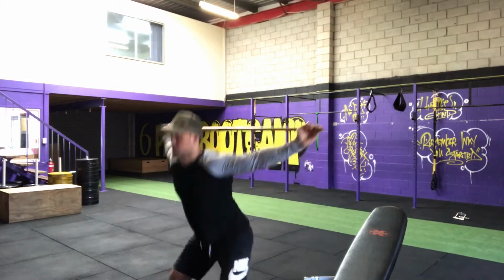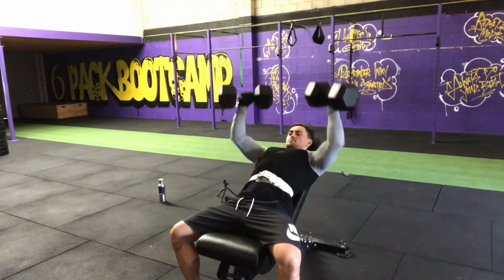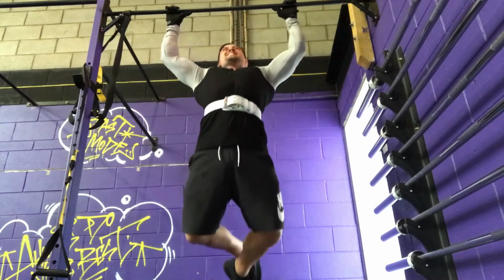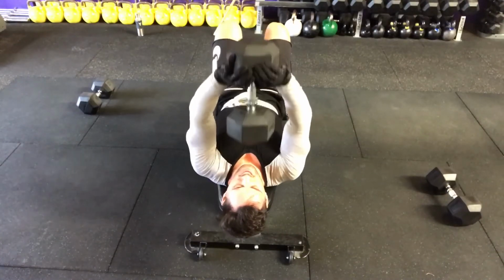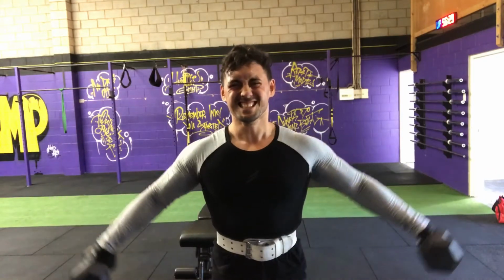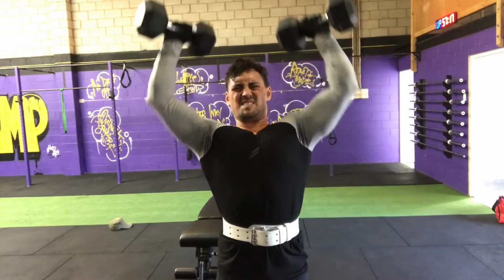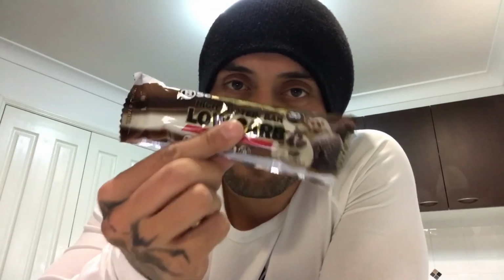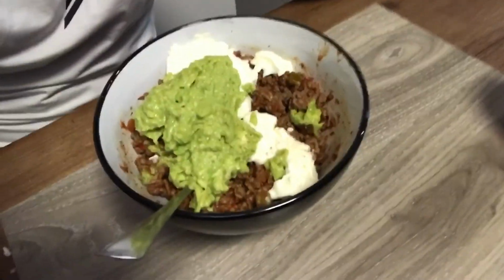My First Day Back!! | The Grind: Episode 2 (With Commentary)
• 6 Pack Bootcamp Gym: I would love for you to come & check out 6 Pack Bootcamp HQ. We offer the most unique style of training, cutting-edge nutrition coaching & state of the art body composition testing. In other words, our programs are heavily designed to coach you towards your goals!

• Deliveries: All packages, mail or anything else you wish to send is best directed to:

6/98 Anzac Avenue, Hillcrest
Brisbane, QLD 4116
Australia